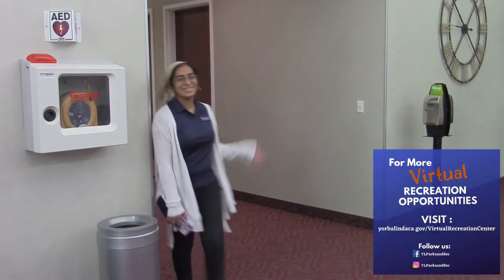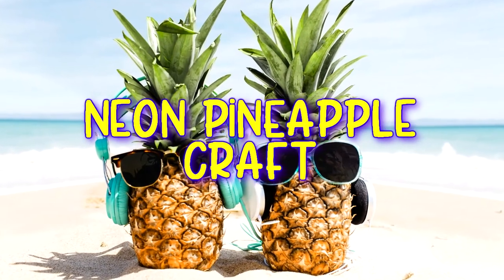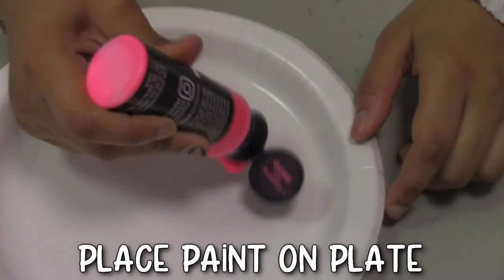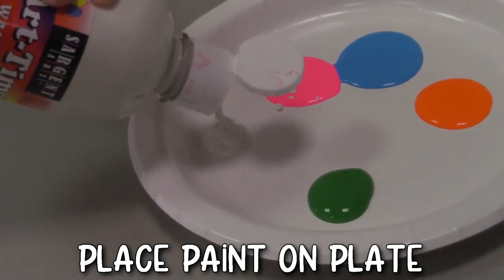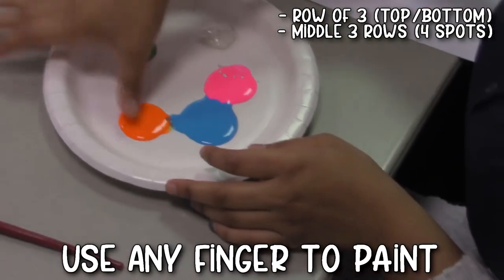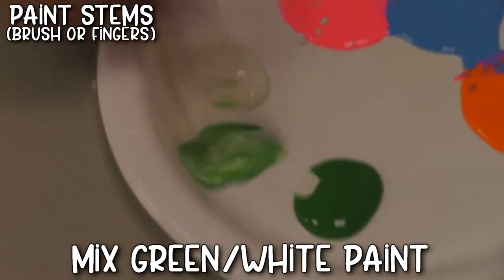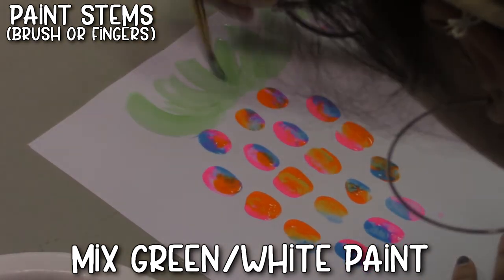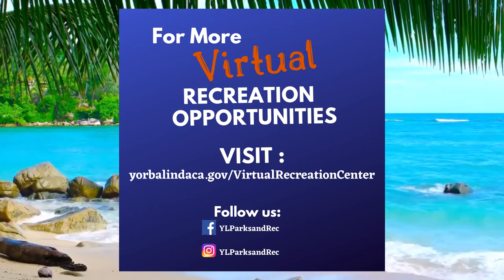DIY Neon Pineapple Craft with Yorba Linda Virtual Recreation Center